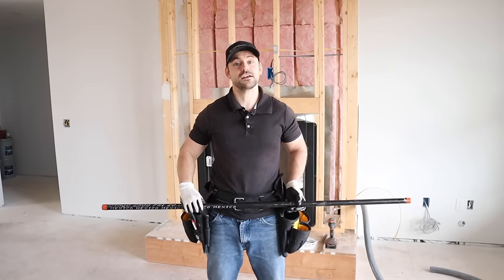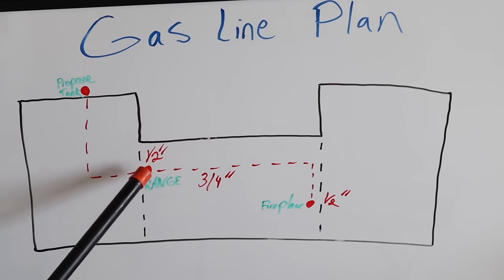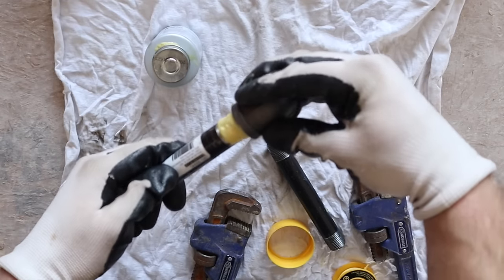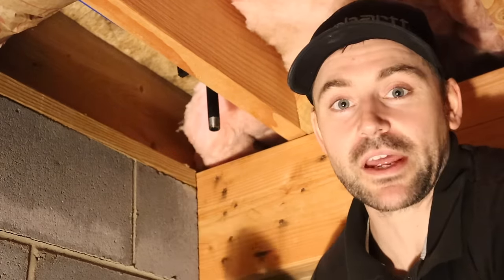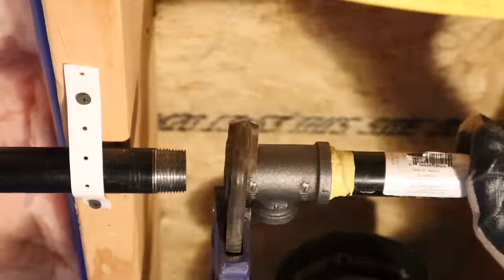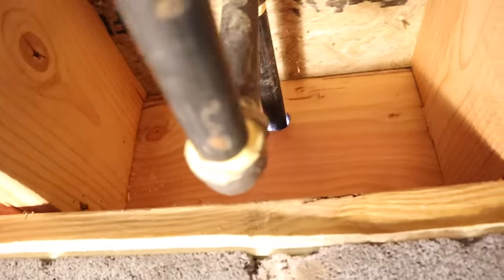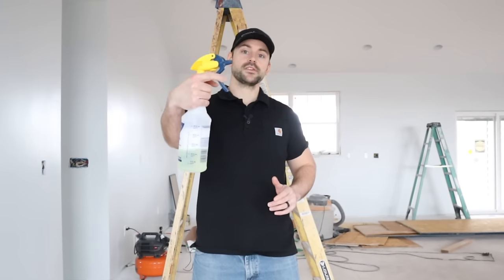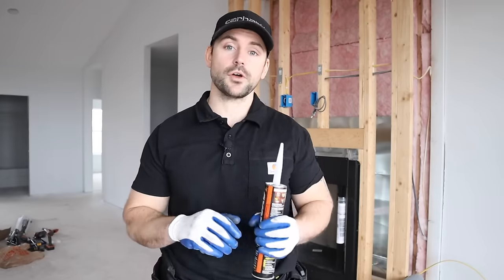Black Iron Pipe Gas Lines Installation - Sealing Fittings, Pressure Testing, and Bonding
In this video I show how I install gas lines using black iron pipe for propane or natural gas. I show how I use pipe thread sealant to seal fittings to the black iron pipe. I pressure test my gas lines and bond the gas lines as well. Running gas lines requires pipe wrenches, yellow gas line tread sealant tape, fittings, black iron pipe, plastic strapping, and a drill.  How I work with gas pipes is explained in this video. I go to Lowe's or Home Depot to have them cut and thread the pipe.

Gas lines can be very dangerous if not installed properly. Hire a licensed professional if you do not know what you are doing.

My plumbing supplies and tools

Intro 00:00
Tools and supplies 00:45
Gas line plan 02:18
Sealing a black iron pipe joint 03:44
Installing black iron gas lines 08:38
Pressure testing gas lines 15:34
Bonding black iron gas lines 18:05
Outro 19:51